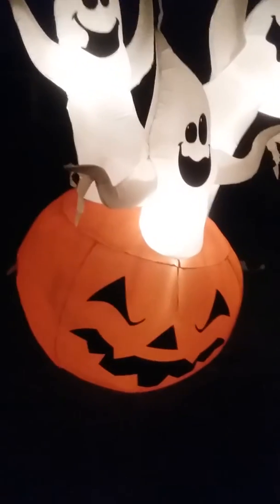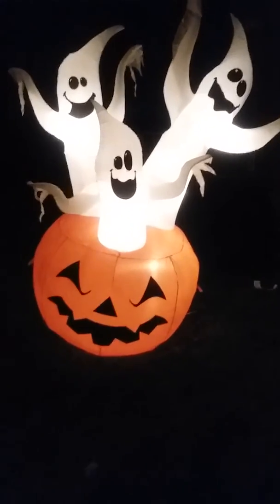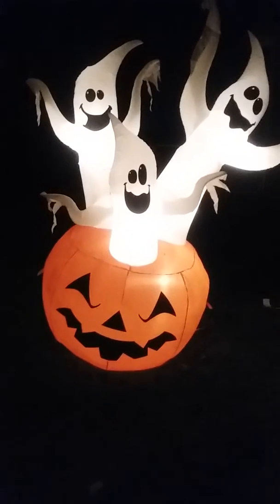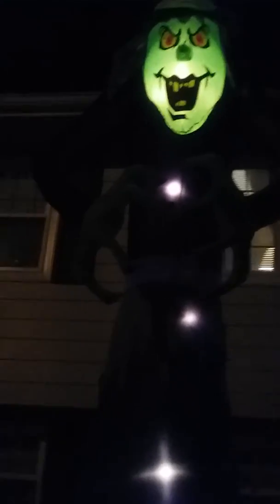HALLOWEEN decorations tour!!!!!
Have a Lee day